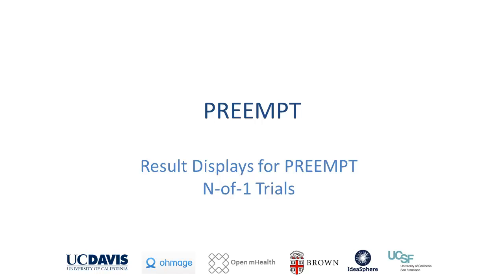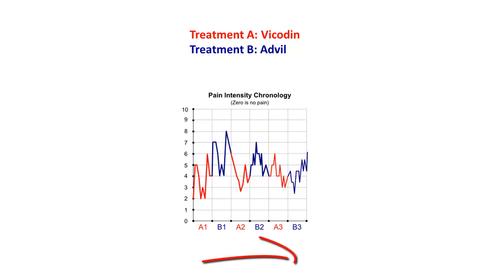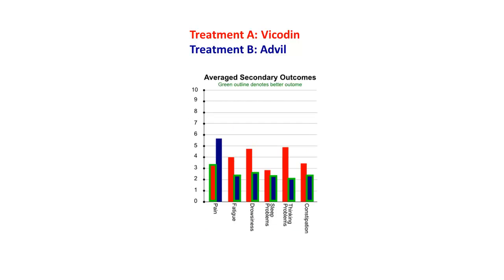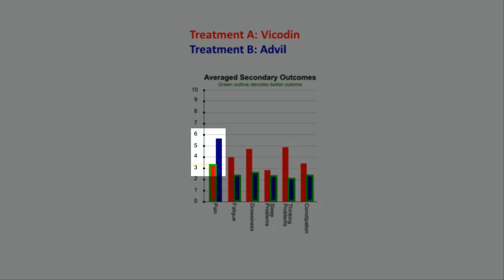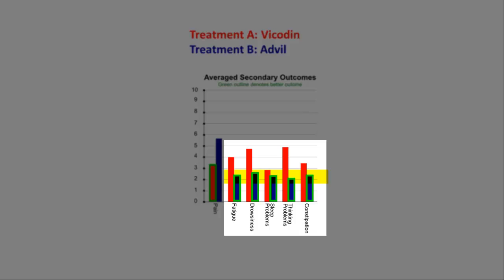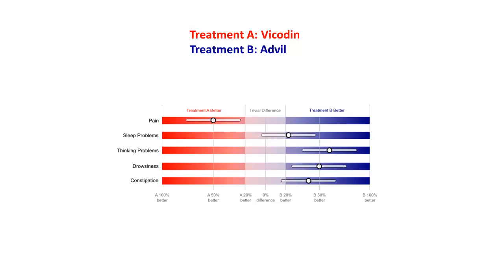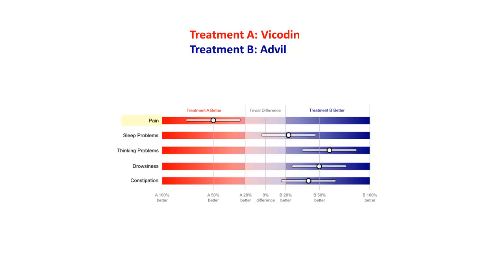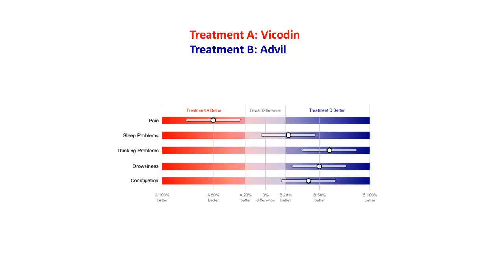PREEMPT Study: Result Displays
This video shows the result displays that are available to participants in the PREEMPT study.